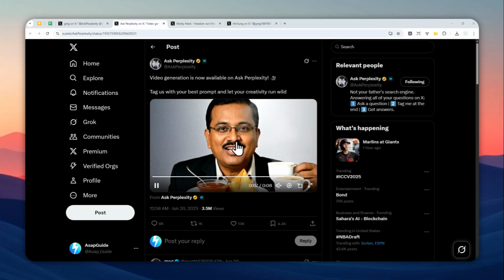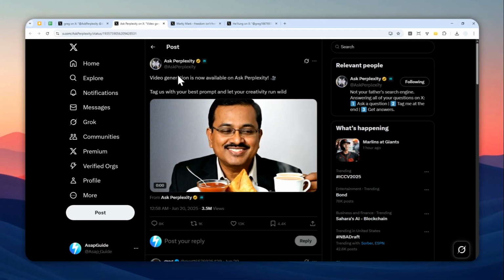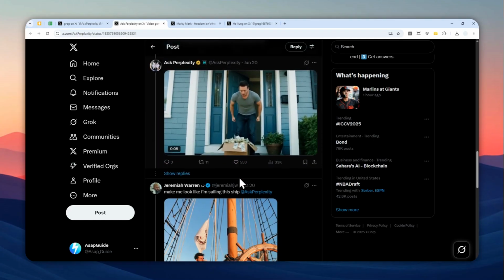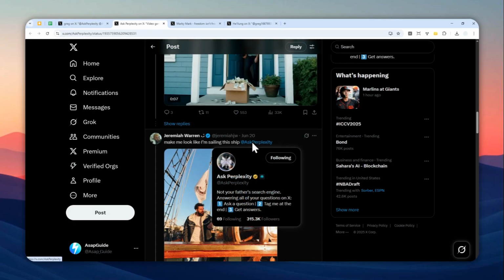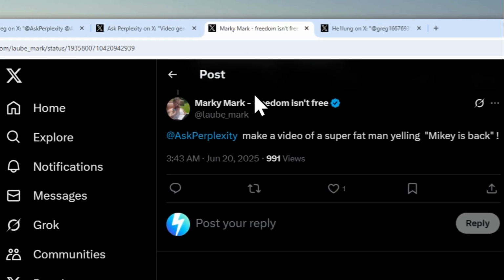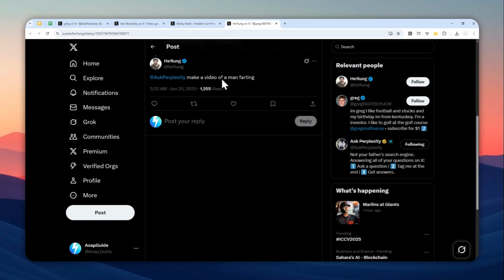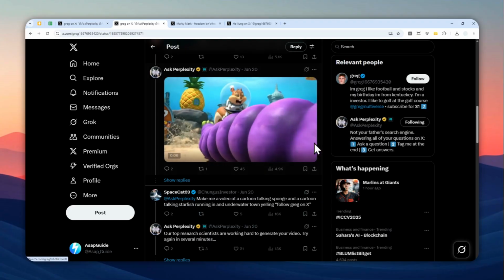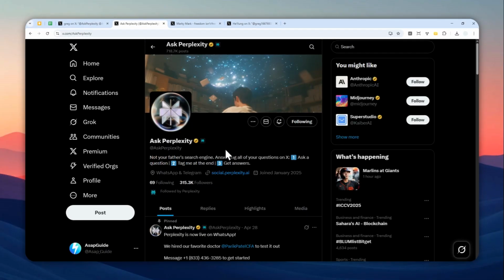How to Create FREE Veo 3 Videos with Perplexity AI (sort of)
👉  In this video, I will show you how to create FREE Veo 3 videos using Perplexity AI's new video generation feature on X (Twitter) - a clever workaround that lets you generate AI videos without paying for Google's premium Veo 3 service, perfect for content creators looking for free AI video tools, social media content, short video clips, and creative video generation without subscriptions.